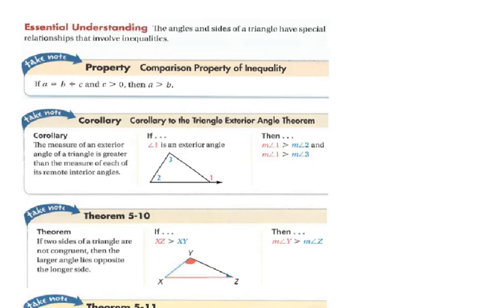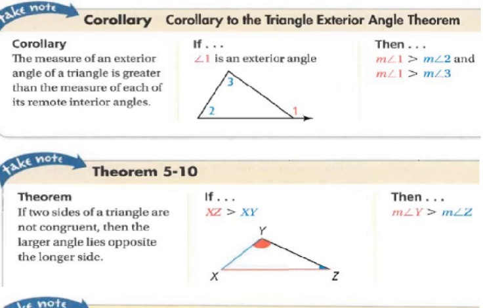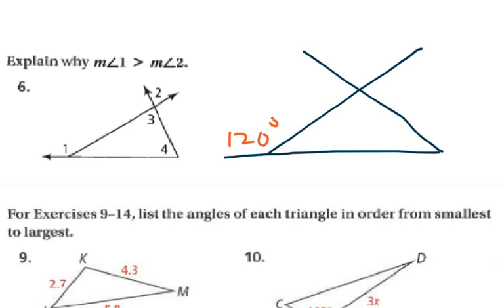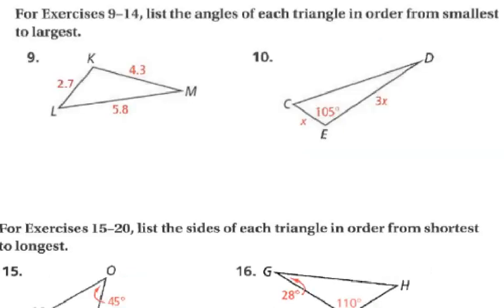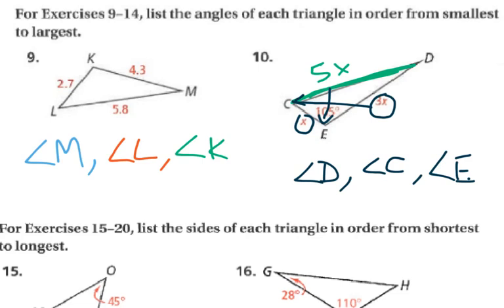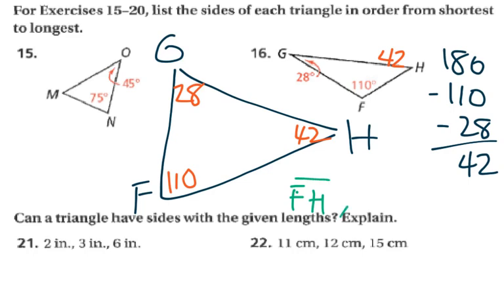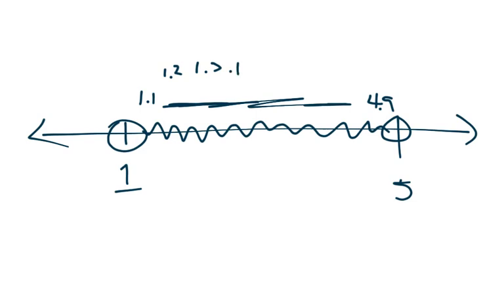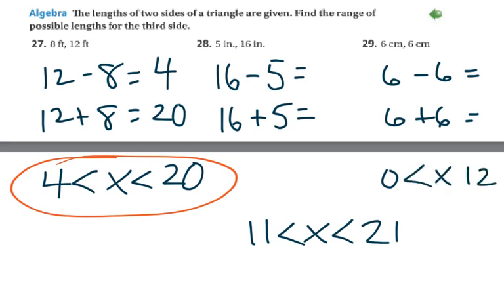Triangle Inequality Theorem Day 1